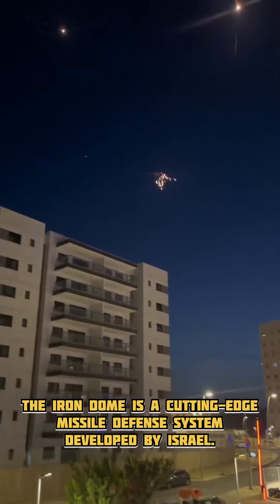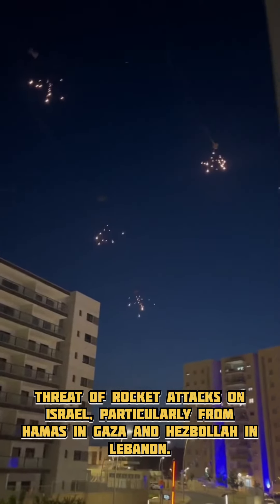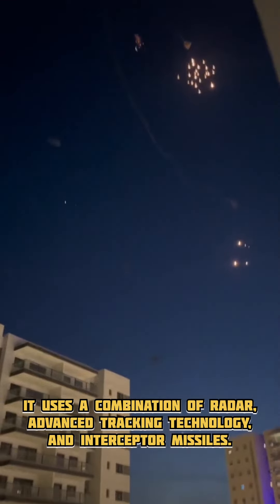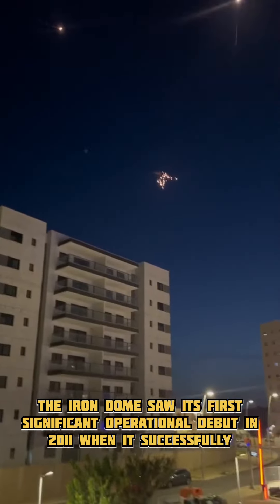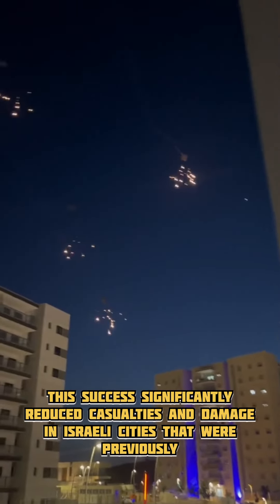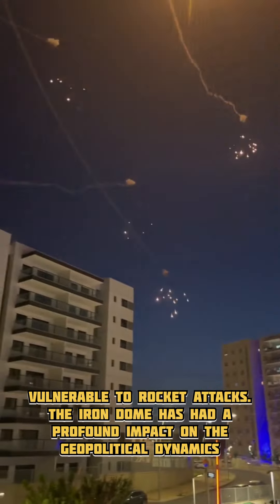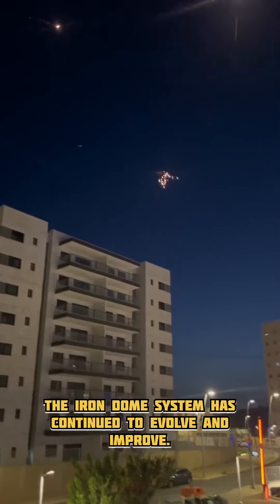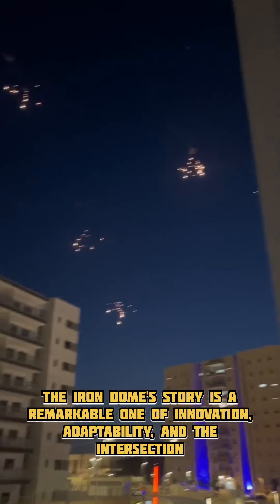Iron Dome: Defending the Skies and Saving Lives | Story of iron dome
In a world where the threat of short-range rocket attacks loomed large, Israel's innovative Iron Dome emerged as a cutting-edge solution. This captivating story explores the development, deployment, and incredible success of the Iron Dome missile defense system. Discover how technology and determination came together to safeguard lives and communities from the skies above.